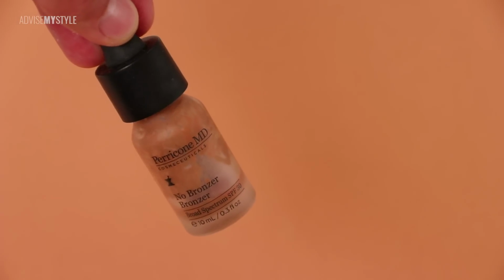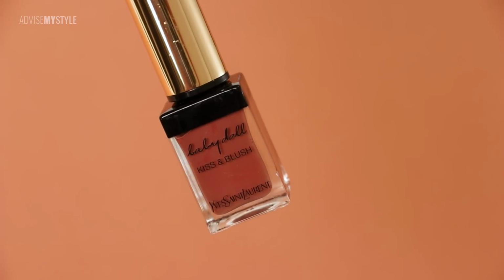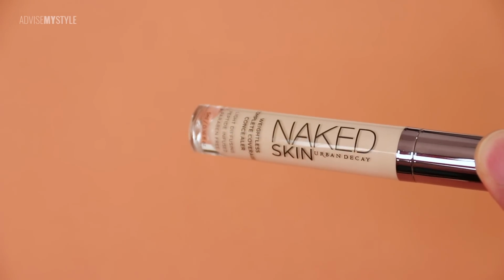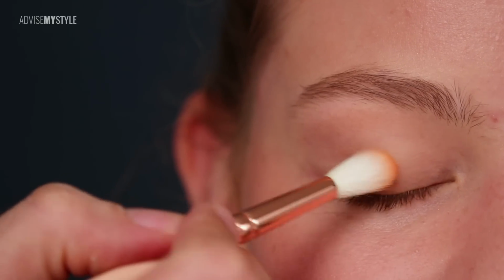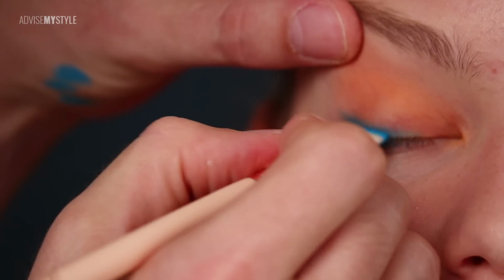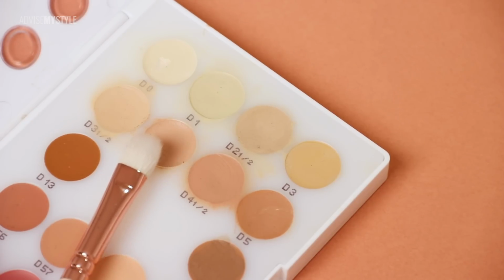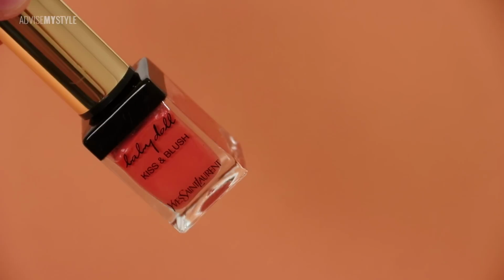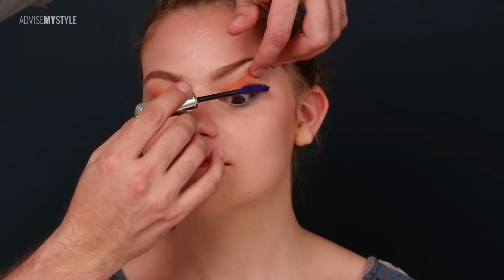A summery look fit for winter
Ever wanted to experiment with color but were too afraid to try? Check out this fab tutorial where we use a softer toned orange and blue combo that will have you saying ‘wow!’ not ‘whoa’ 🤩🤸🏼‍♀️